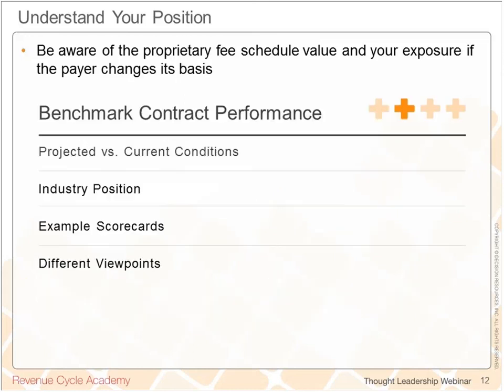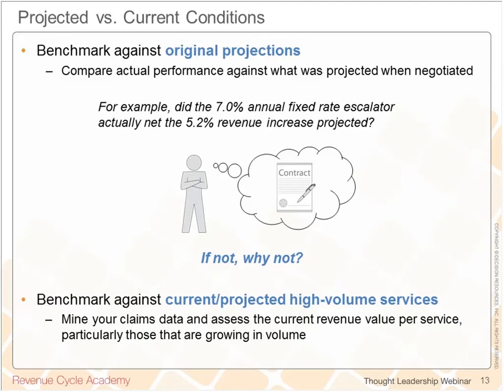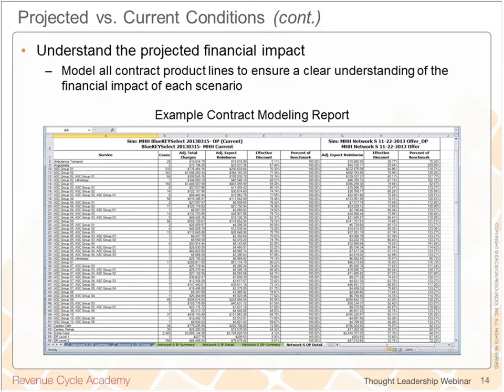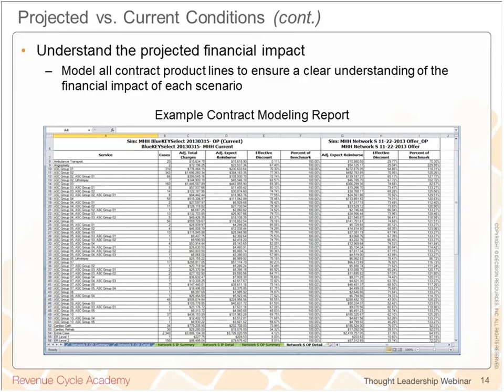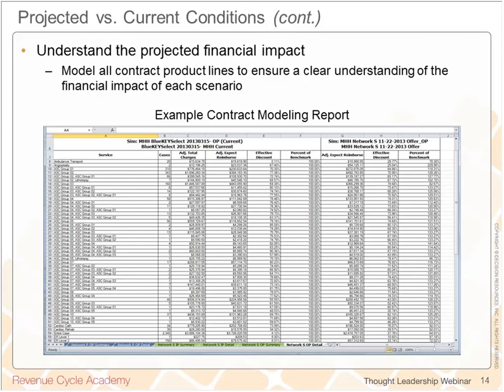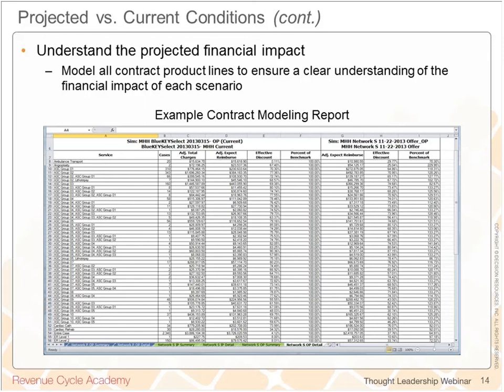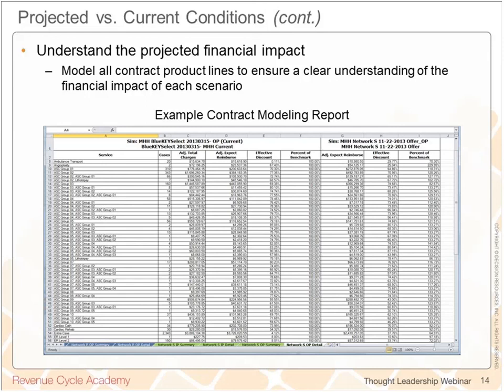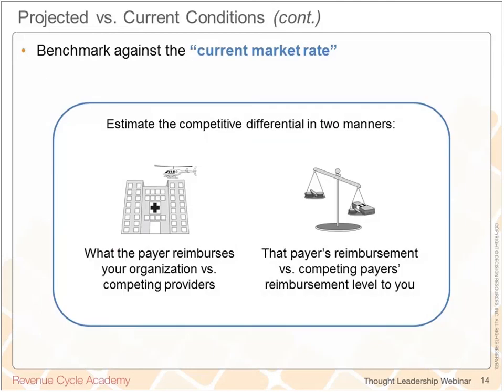How to Negotiate with Payers - Benchmarking Contract Performance (Part 1)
Get information on how to properly benchmark your healthcare contract. For complete transcription